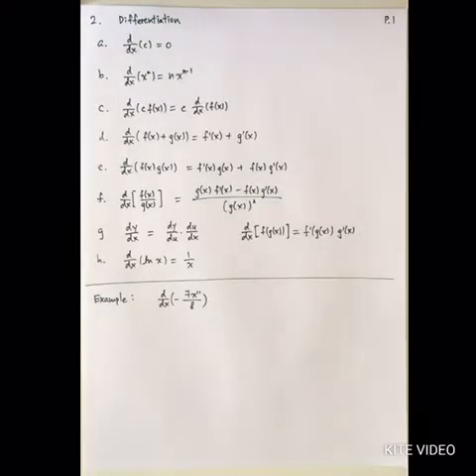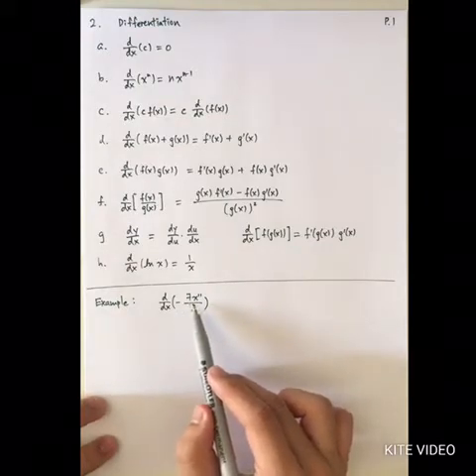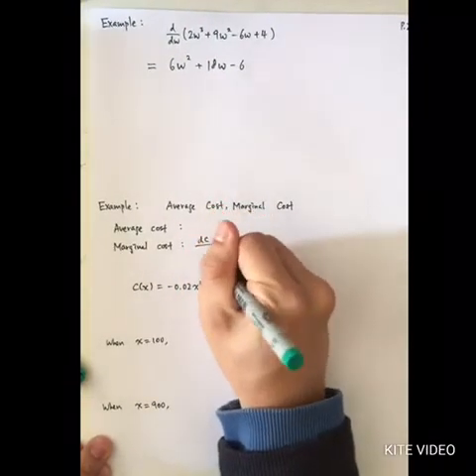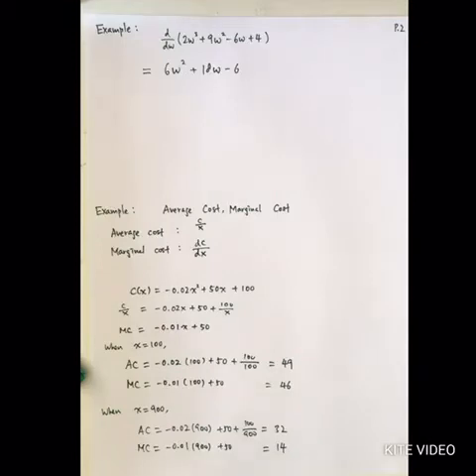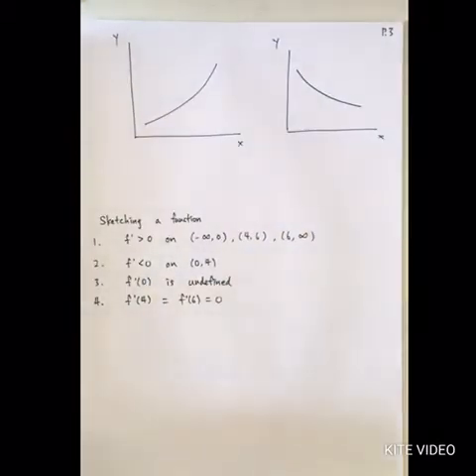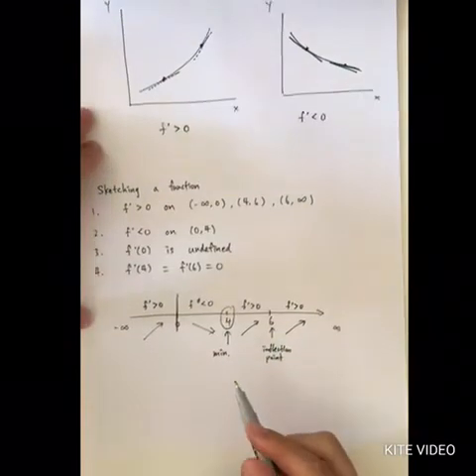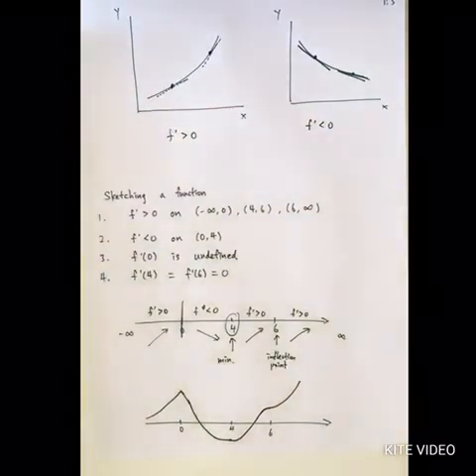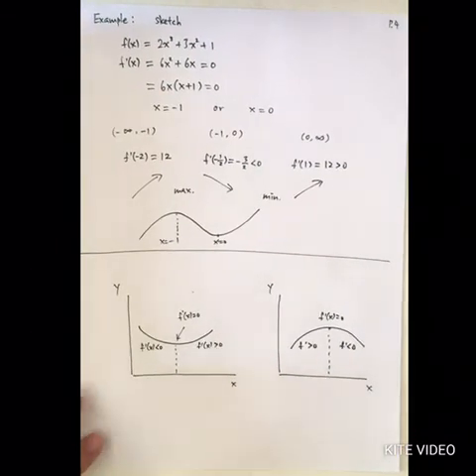ECOF Major Selection Interview Math Test Preparation (Part 2)